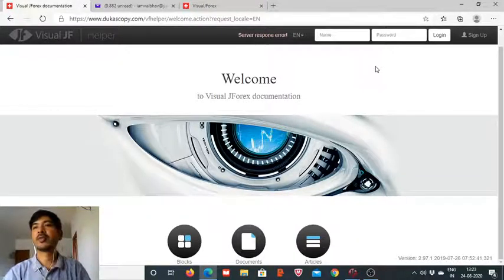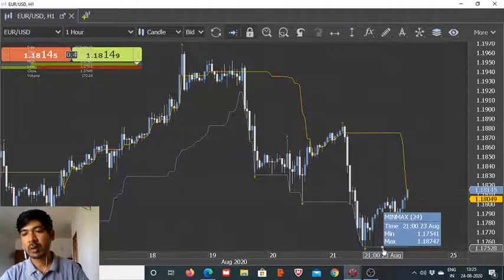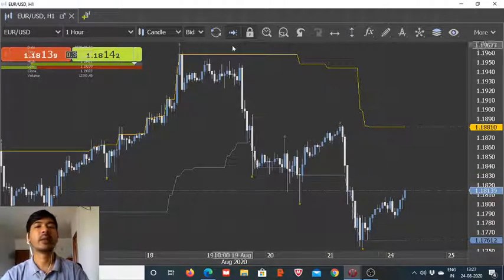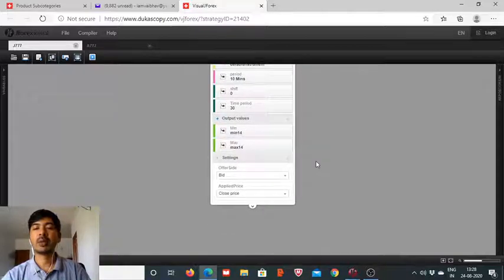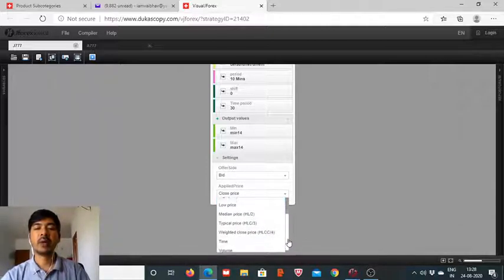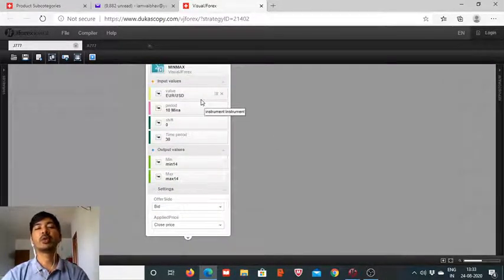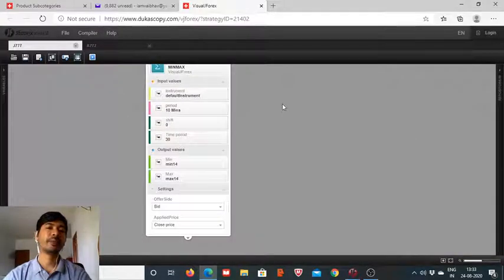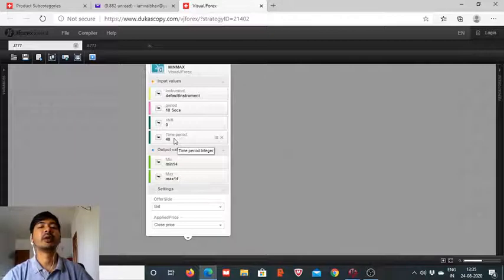Visual JForex: MinMax